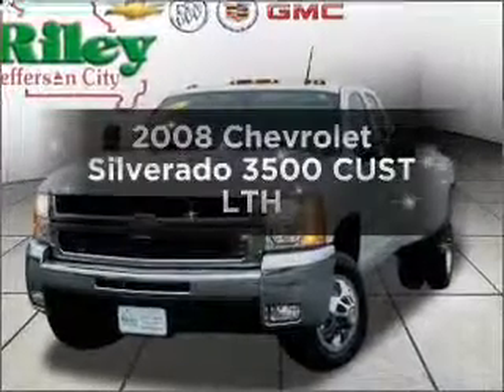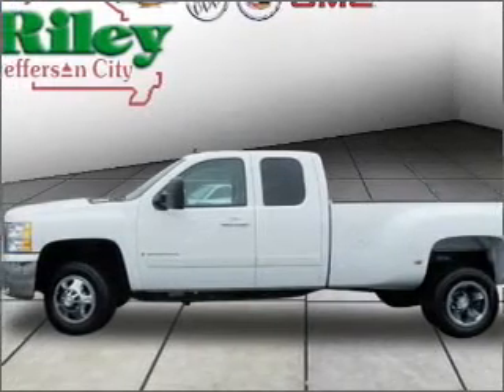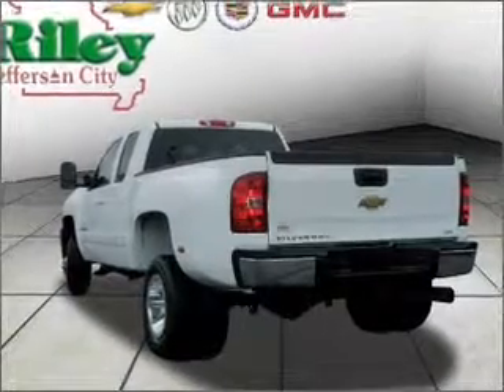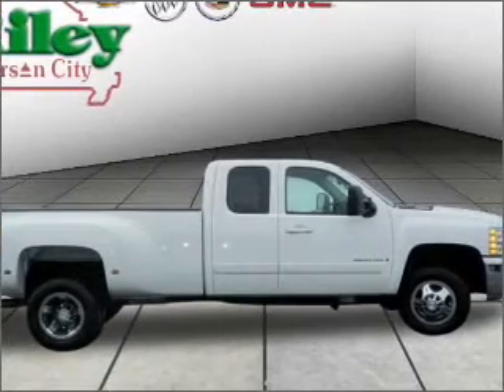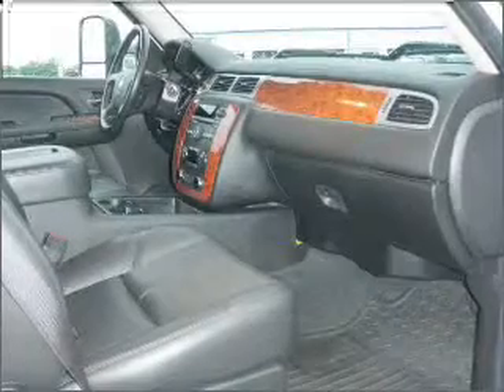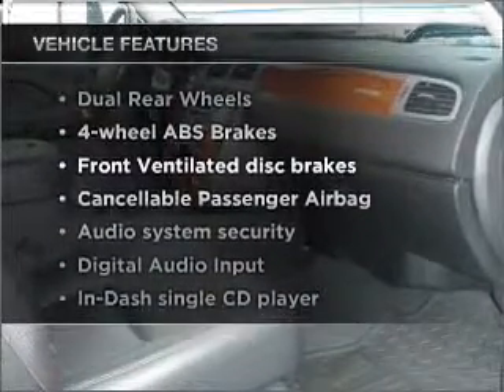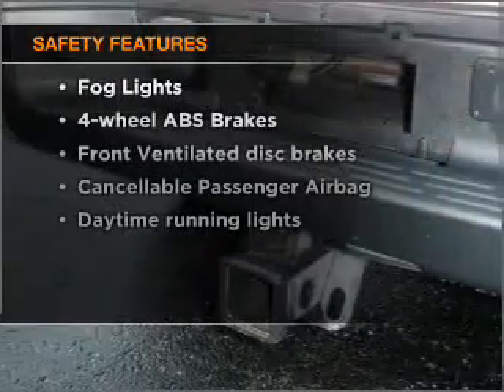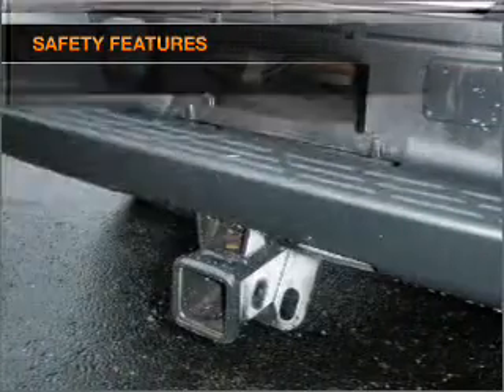2008 Chevrolet Silverado 3500 - Jefferson City MO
Year: 2008
Make: Chevrolet
Model: Silverado 3500
Trim: CUST LTH
Engine: 6.6 liter 8 cylinder 32 valve
Transmission: 6-Speed Automatic
Color: Summit White
Mileage: 41254
Address:
2033 Christy Dr